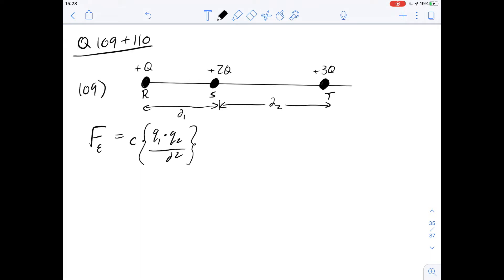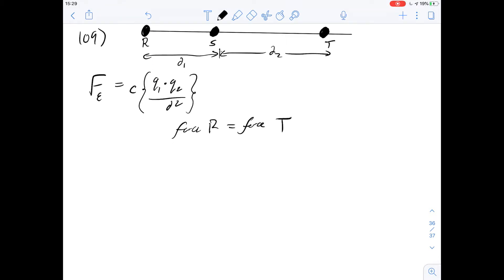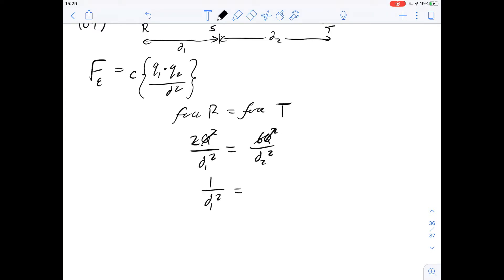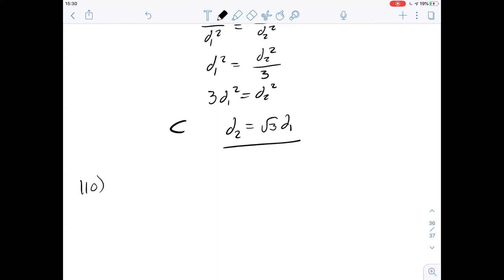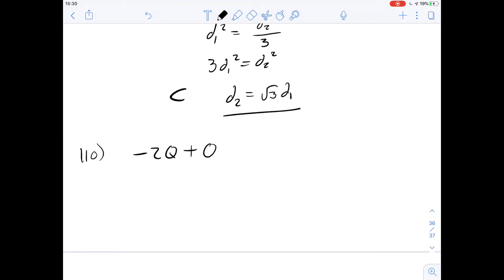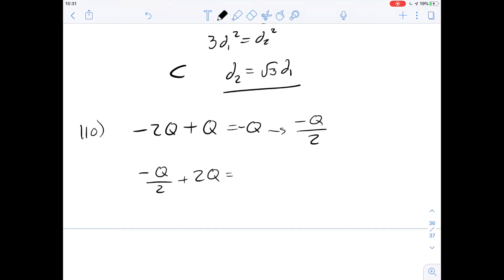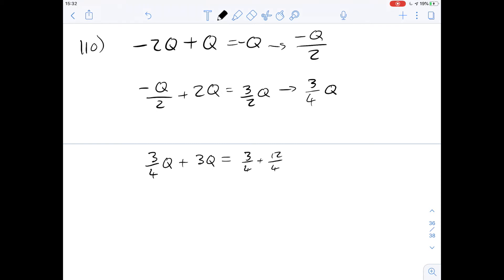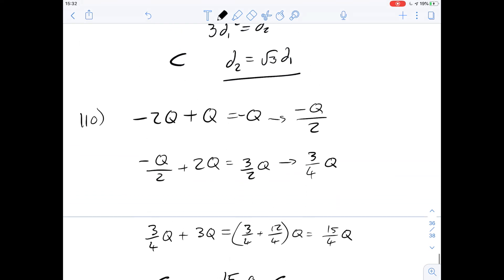GAMSAT Green Booklet | Practice Test 1 Q109-110